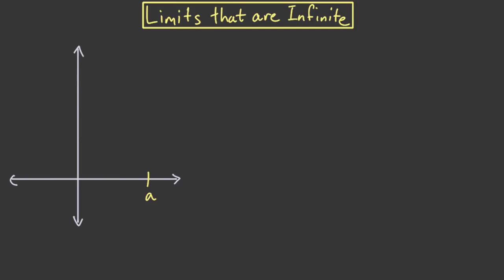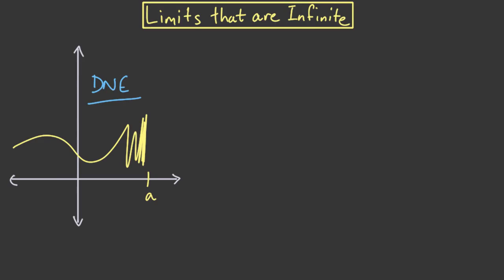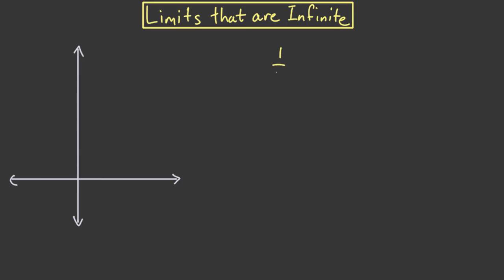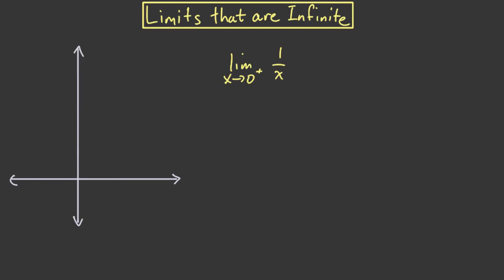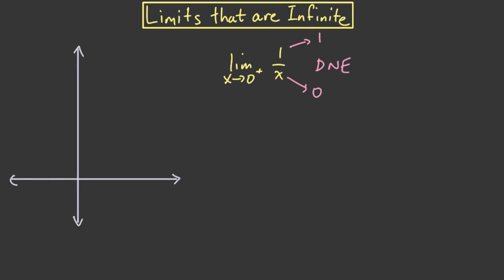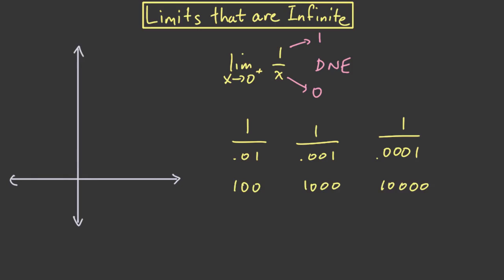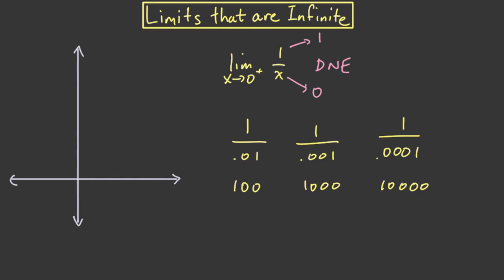Módulo 0.3.5 - Limites Infinitos